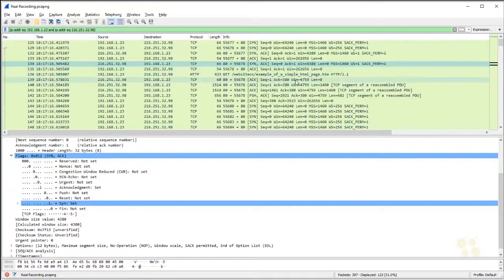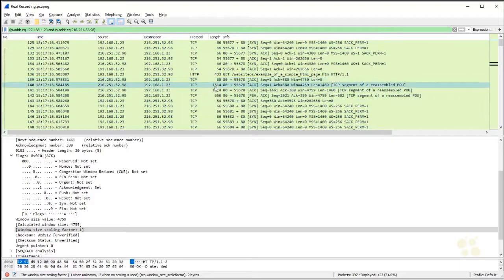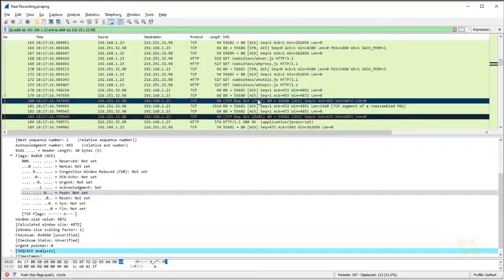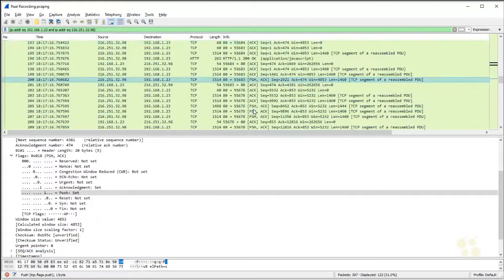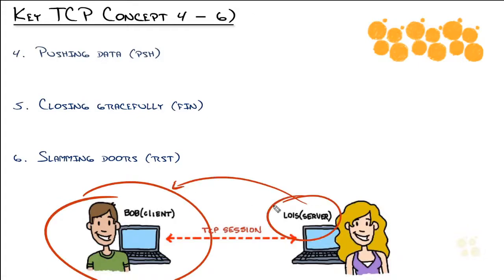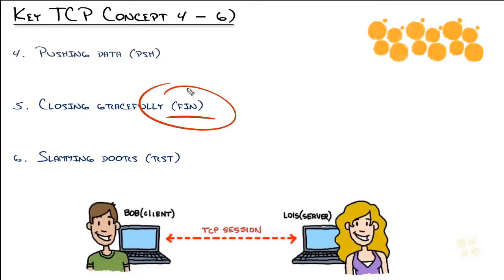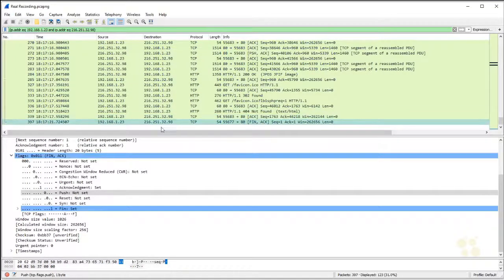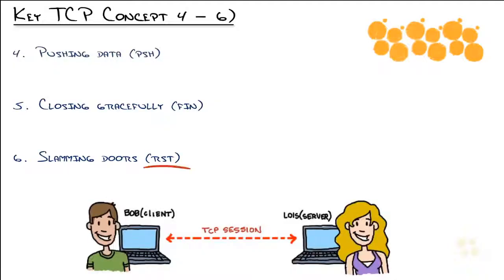87. How TCP Ends a Session